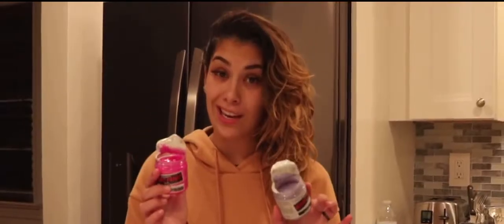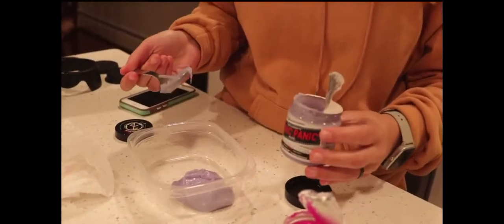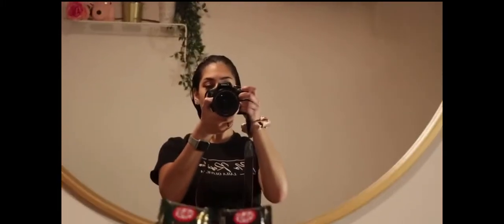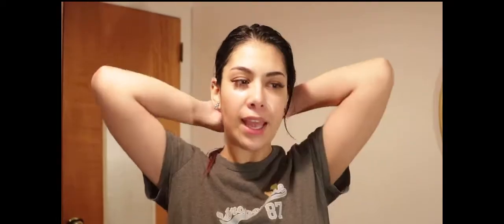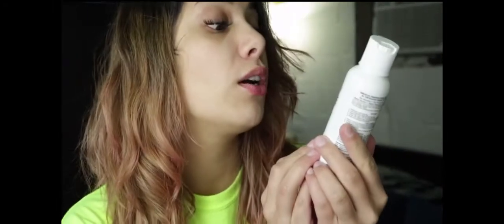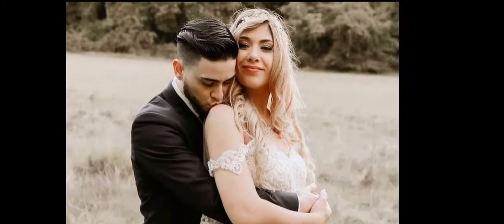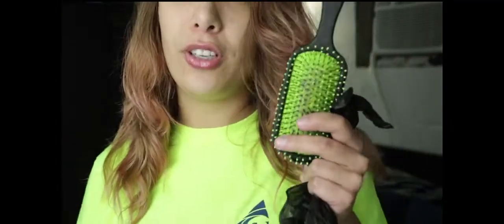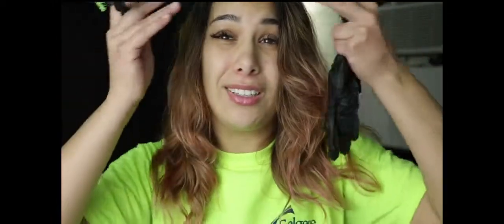GOING PINK - Trial & Error with MANIC-PANIC & ADORE (long video) in 4 different clips